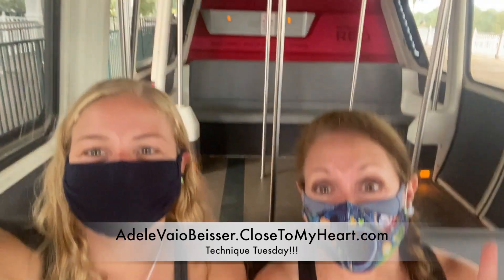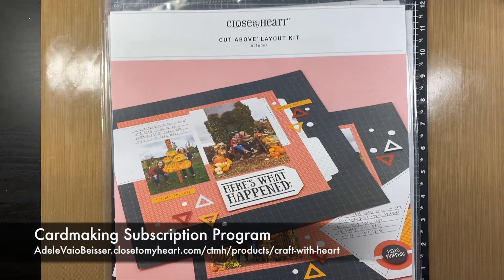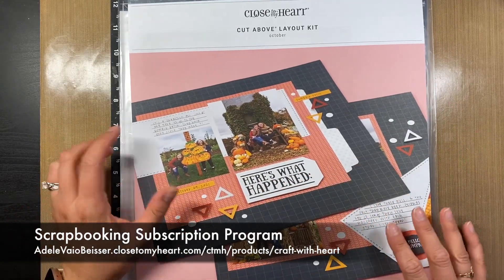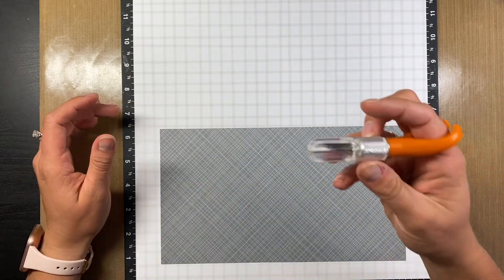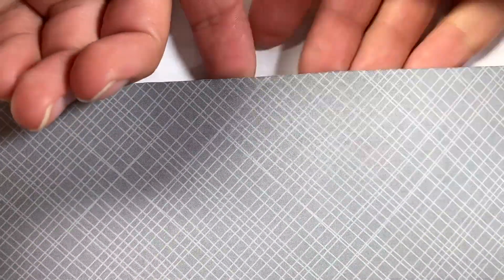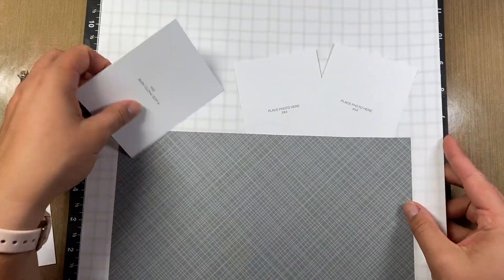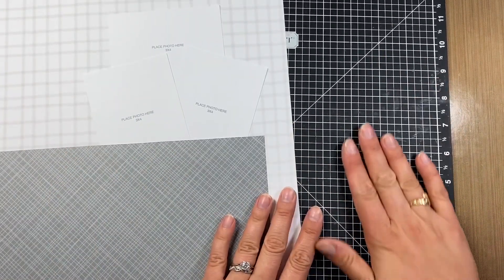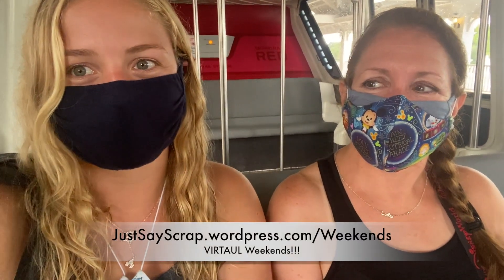Technique Tuesday #212 - Interactive Backgrounds - Just Say Scrap with Close To My Heart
Hello everyone!

Today we are using our background and texture papers and bringing them to life.  We don't want to give away too much here so watch our video to find out what we did!

Our VIP program is still going strong and we absolutely love all of our VIP's.  The perks are amazing and we cannot stress it enough on how cool this program is!  Don't know what we are talking about?? Well if you aren't a VIP yet (which you totally should be) here is the link to sign up and if you have any questions please let us know.